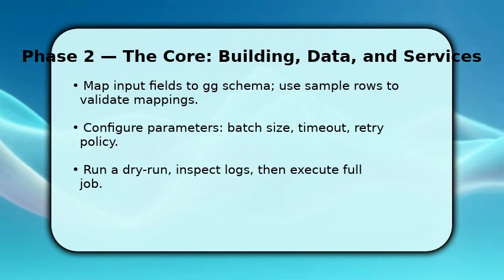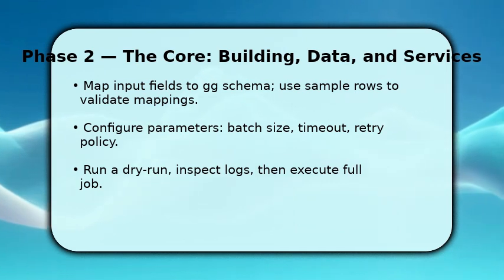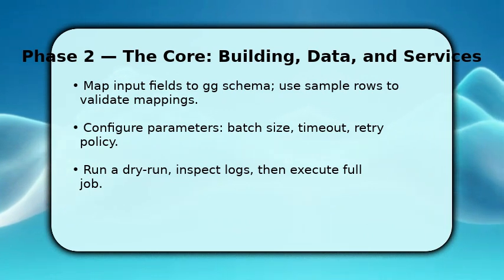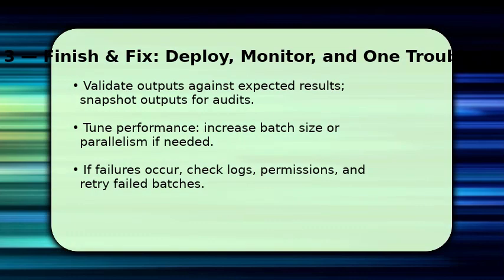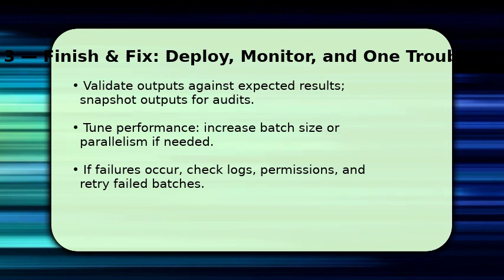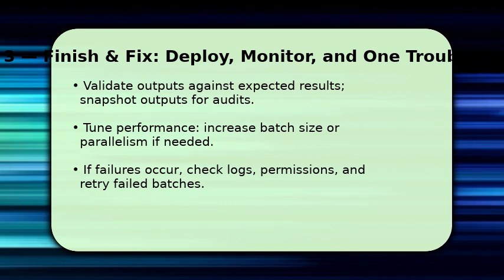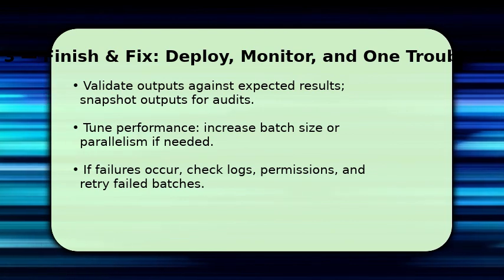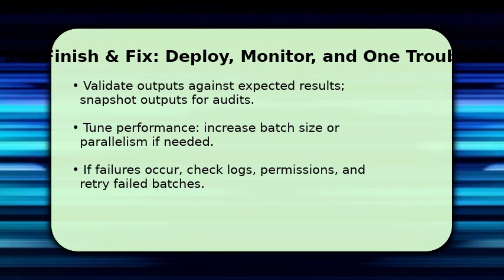How to Use Gg in Cpm (updated)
How to Use Gg in Cpm (updated) | 🔒 Surfshark VPN Deal — Stay private and secure. $1.99/mo + 3 Months Free ▸

Dive into the world of computational mathematics as we explore how to effectively utilize 'gg' within CPM. This updated guide provides practical tips and insights for optimizing your calculations, ensthy with examples from recent advancements in numerical methods.

Computational Mathematics, CPM (Calculation Procedure Method), Numerical Optimization, gg Function Use, Mathematical Computations Update